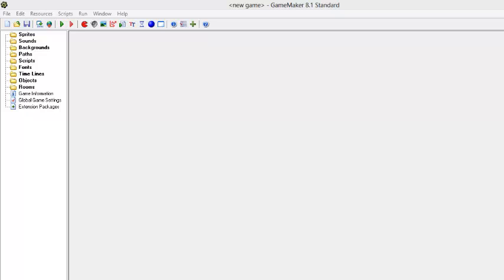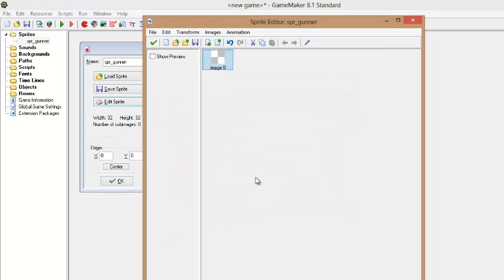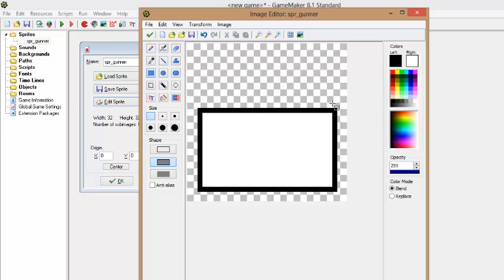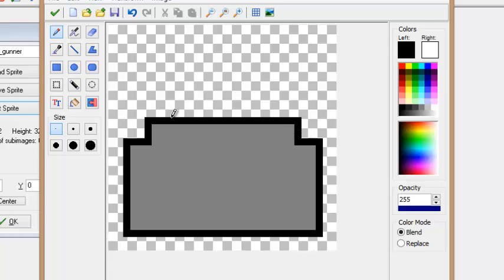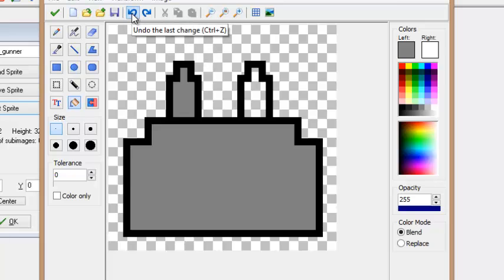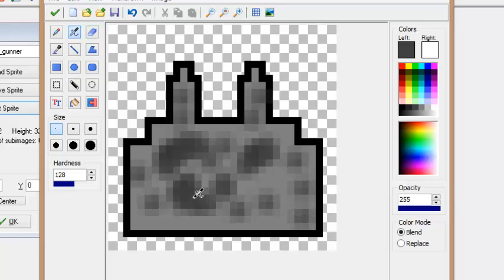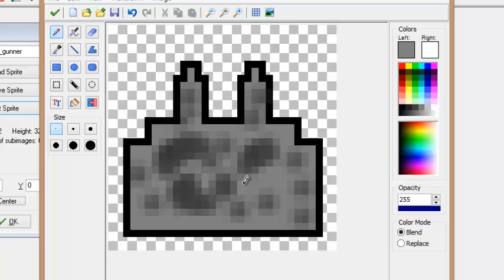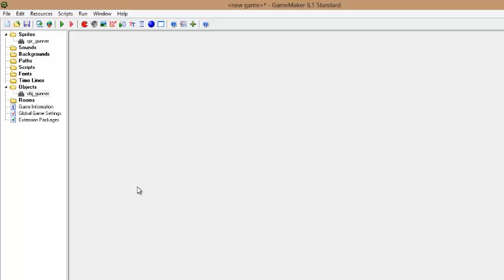Advanced-1creatingGunnerSprite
This video demonstrates how to create a sprite from the ground up using the Sprite Editor.  In other words, how to draw your own sprite for a space game like GALAGON.